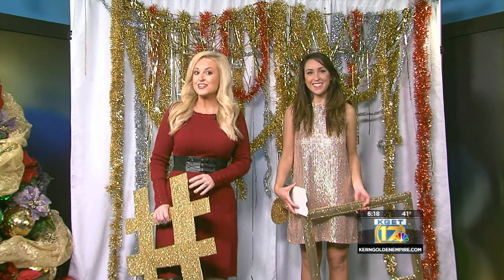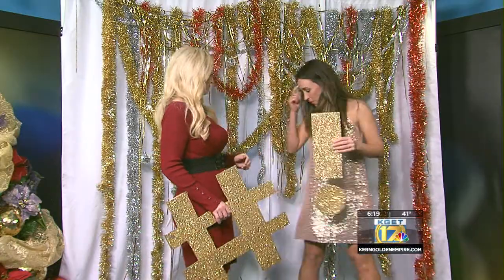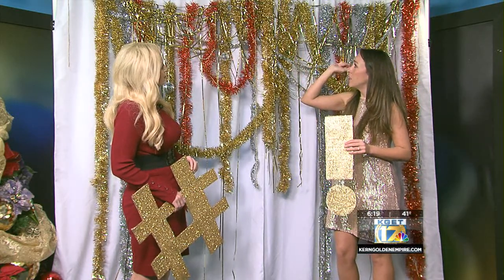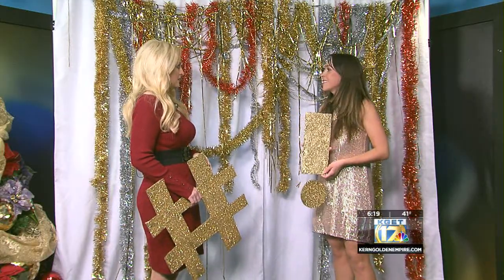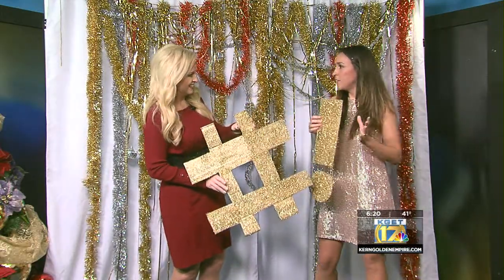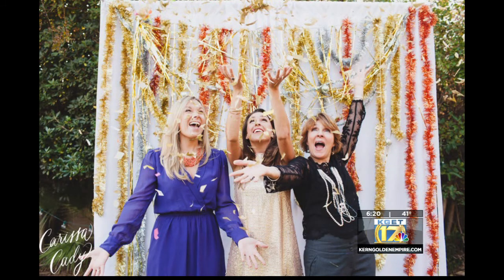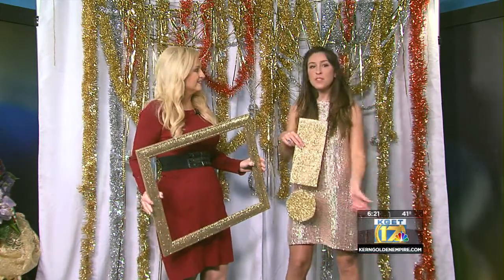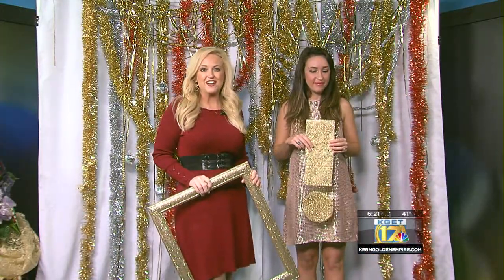MINT DESIGN-Photo backdrops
Lotta with KGET's Alissa Carlson